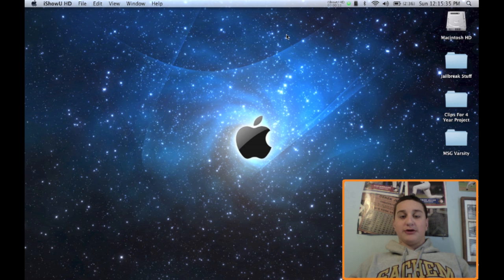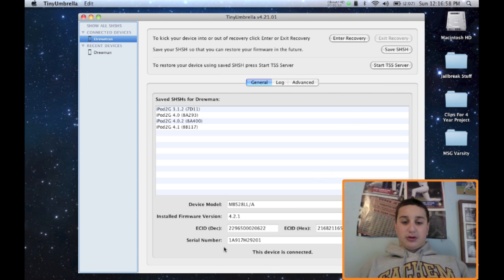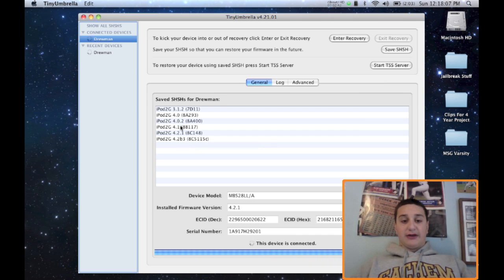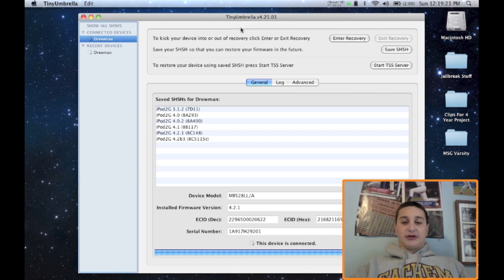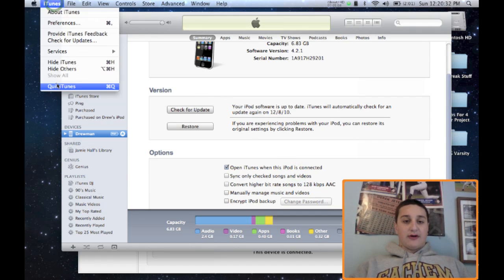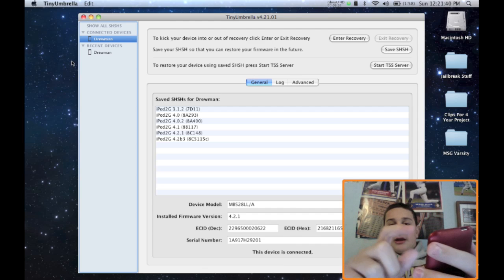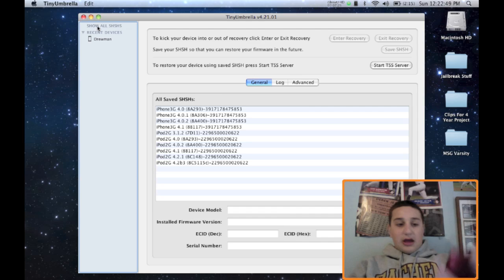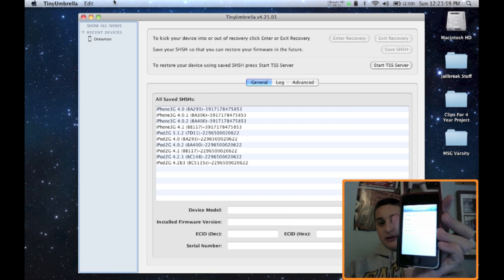Backup SHSH 4.2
Today i show you how to your SHSH files or blobs wirelessly and wired. This is important to do if you want to downgrade to a different firmware!